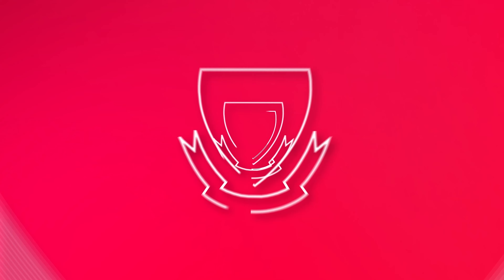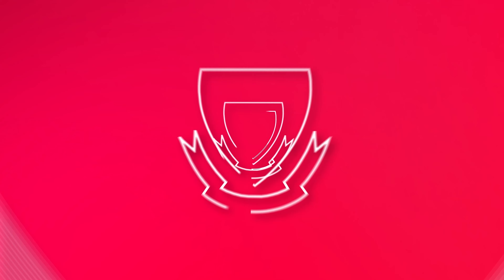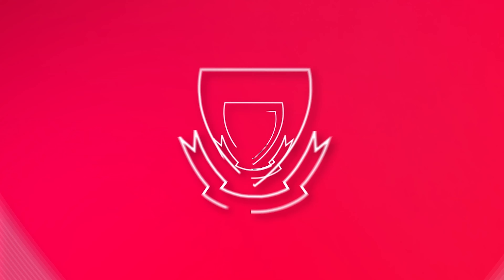"I Love the Ball in My Hands" | Cooper Sharman on Breakout Season 2024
Join Cooper Sharman as he reflects on the highs and lows of his breakout 2024 season, sharing key moments and insights from a year to remember

0:00 Playing VFL & gaining form
1:10 Forward line in 2024
2:14 Essendon game
3:07 Goal kicking journey
3:39 Building a brand for next year